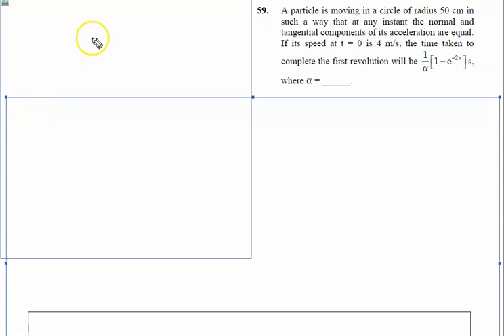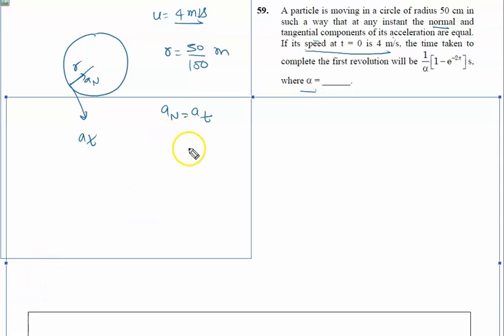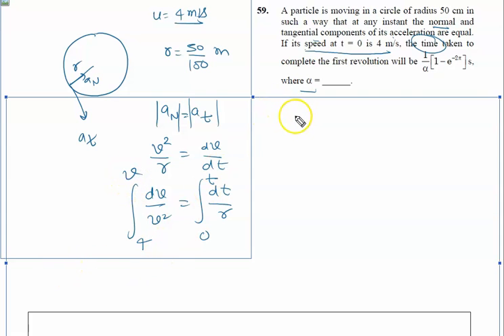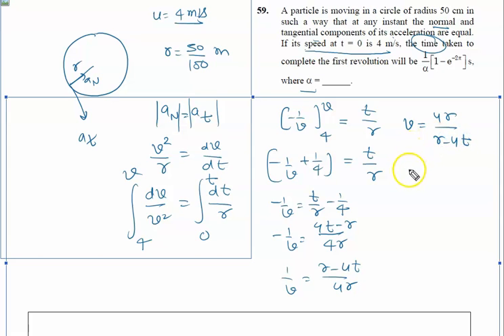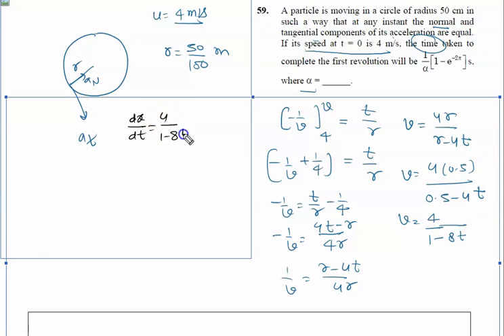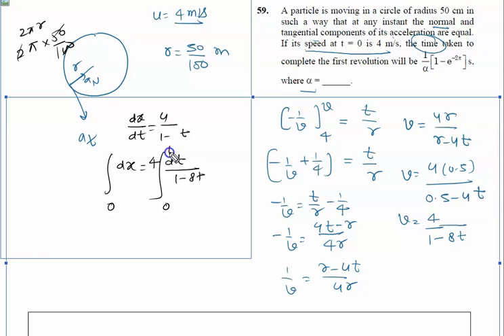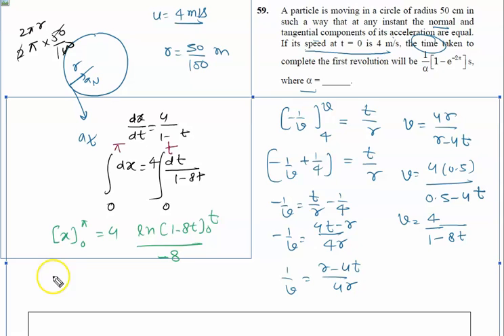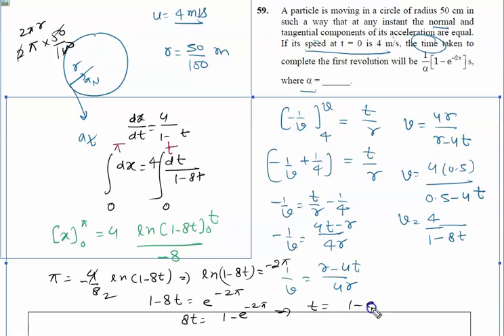A particle is moving in a circle of radius 50 cm in such a way that at any instant the normal and ta